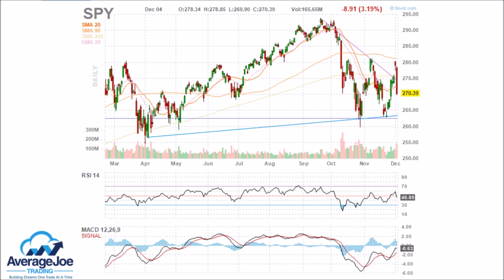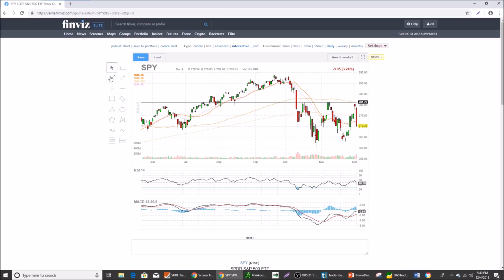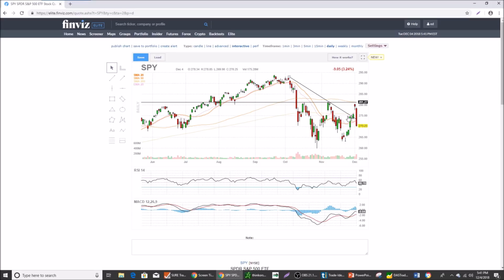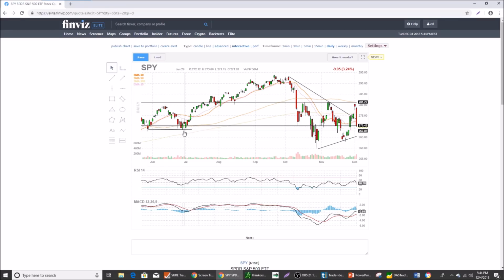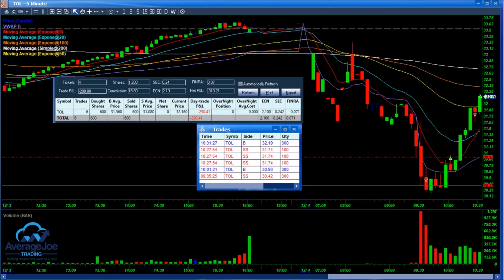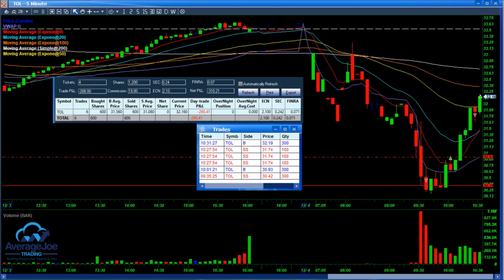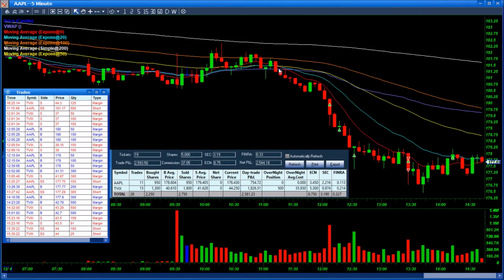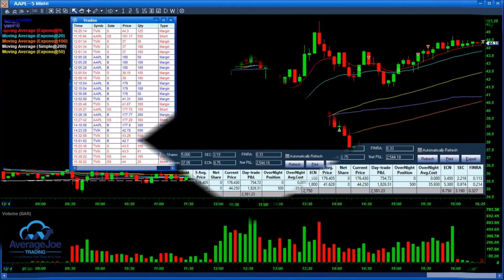+ $2544.18 on $AAPL $TVIX but - $310.21 on $TOL in small account